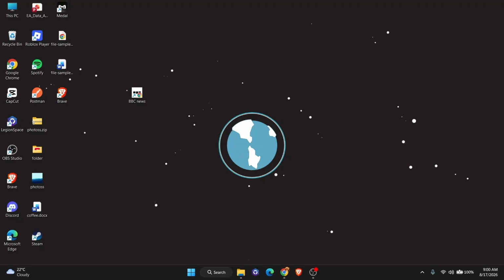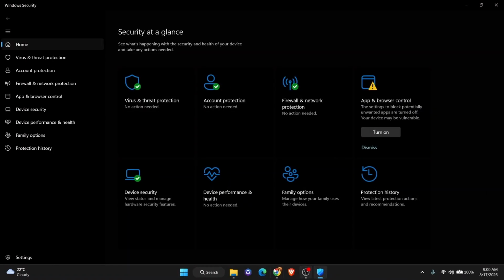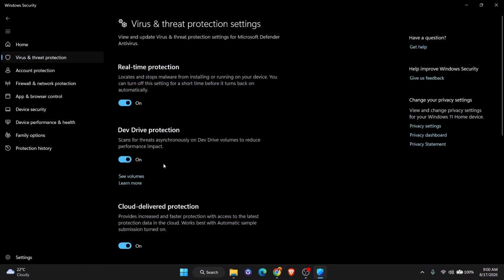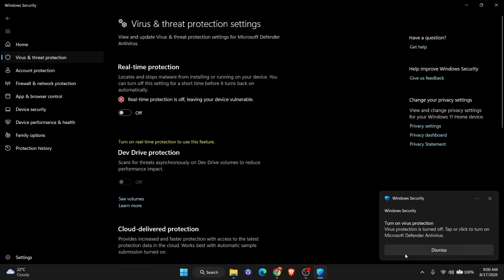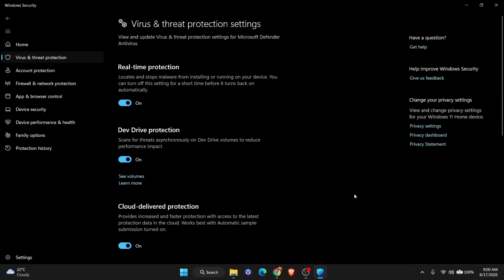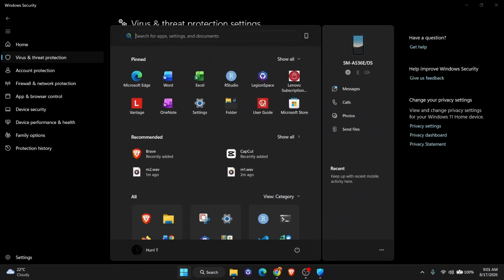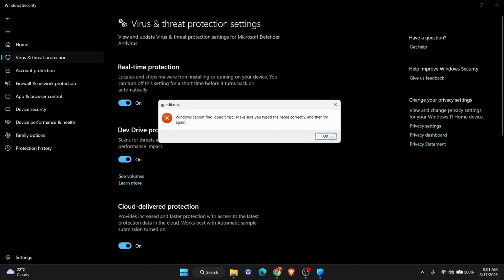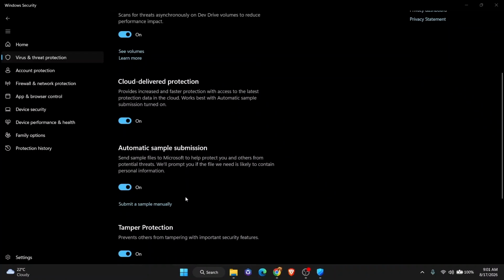How to Turn Off Windows Defender in Windows 10 and 11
How to Turn Off Windows Defender in Windows 10 and 11 with this step-by-step tutorial. In this video, you'll learn how to turn off Windows Defender and disable Windows Defender in Windows 10 and Windows 11 using the Windows Security settings.

You'll also learn how to turn off Microsoft Defender Antivirus and disable Defender real time protection when needed. This Windows tutorial shows you where to find the relevant security options and how to manage Defender settings on your PC.

Timestamps:
0:00 Introduction
0:20 Opening Windows Security Settings